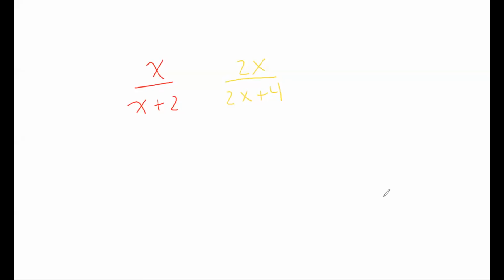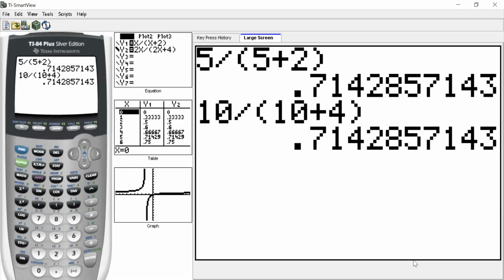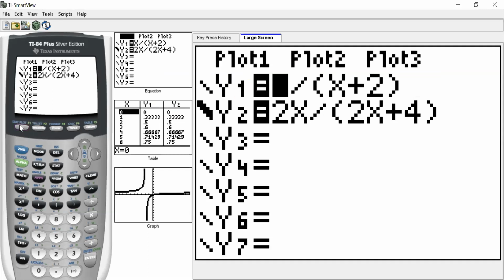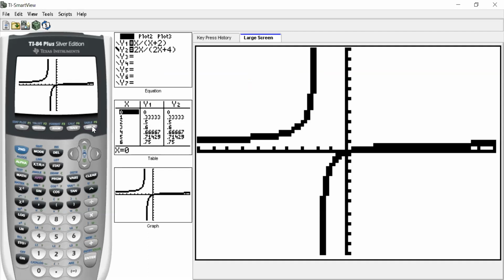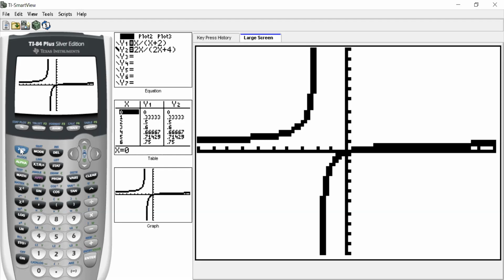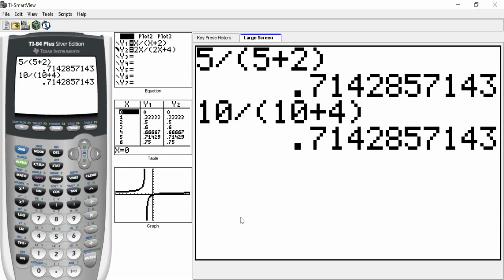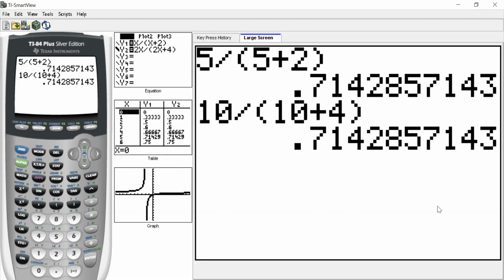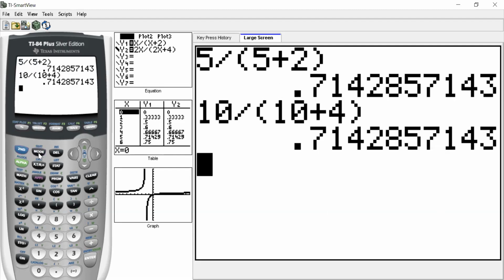Checking Equivalent Rational Expressions on a Calculator | Math 30-2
This lesson covers 5 Equivalence Calculator Tips.